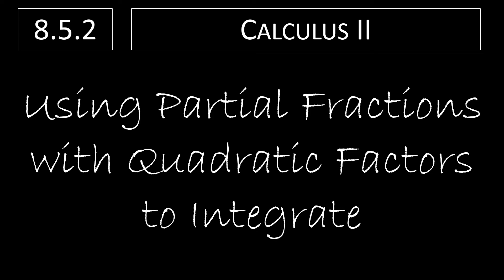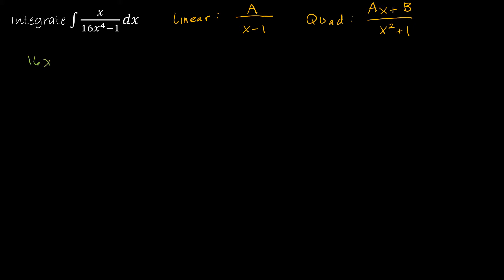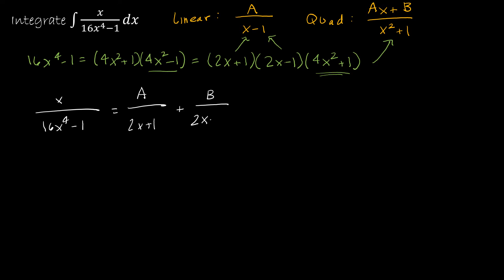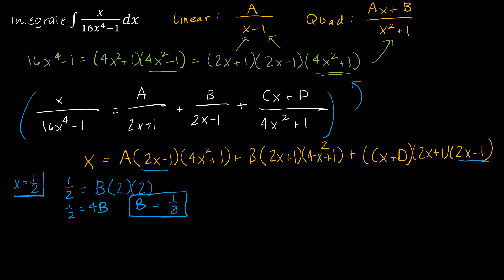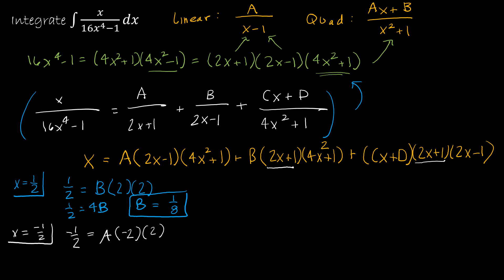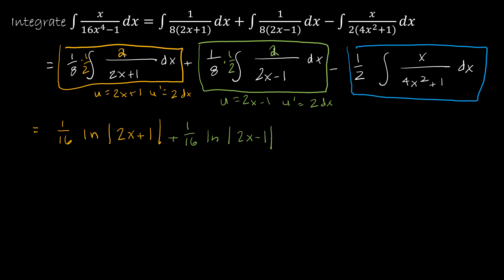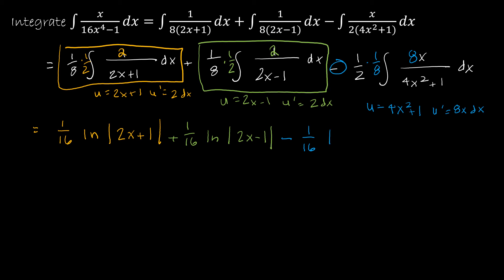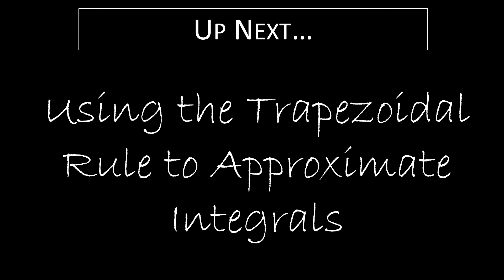Calculus II - 8.5.2 Using Partial Fractions with Quadratic Factors to Integrate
Continuing our study of using partial fractions, this time with a a quadratic factor.

Video Chapters:
Intro 0:00
Rewriting With Two Linear One Quadratic Factor 0:06
Integrating the Resulting Expression 9:25
Up Next 14:07